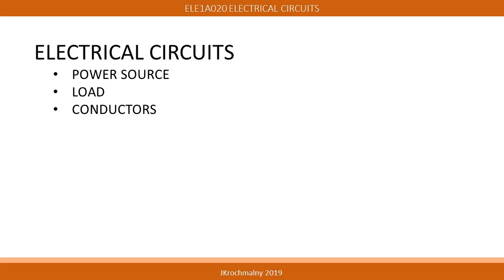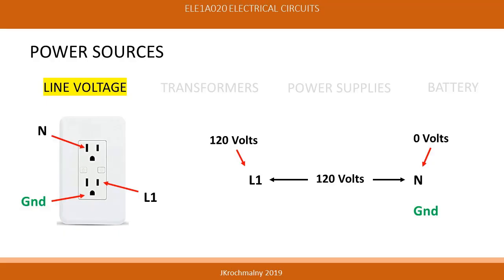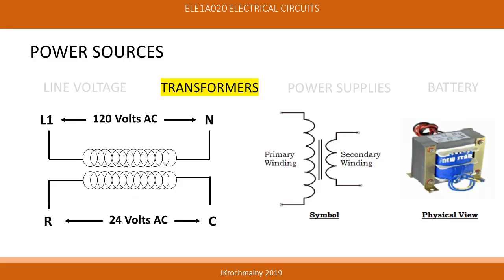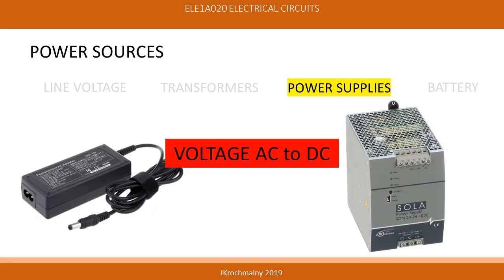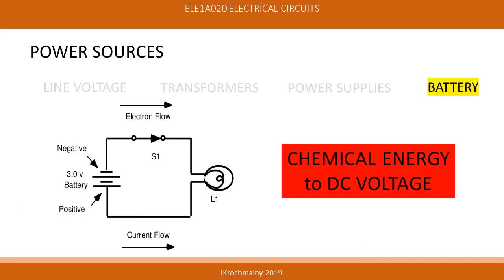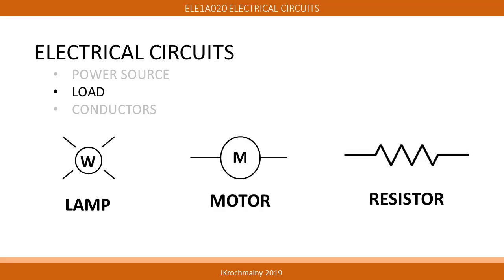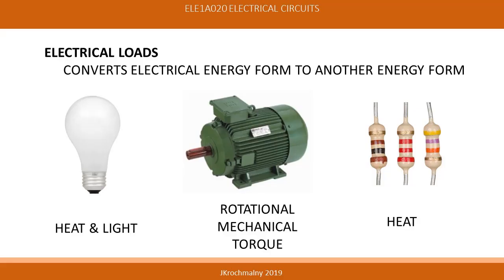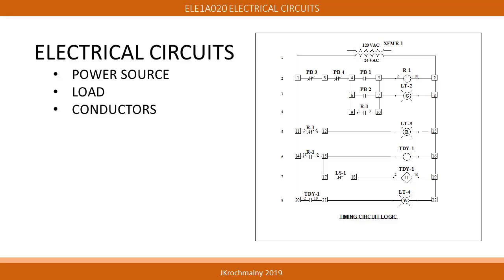ELE1A020 Electrical CIRCUITS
A tutorial covering Electrical Circuits and what components make up electrical circuits. Also covered are what each circuit component does within electrical circuits. Finally, covered is an example of an electrical Ladder Diagram whereby circuit components are identified.